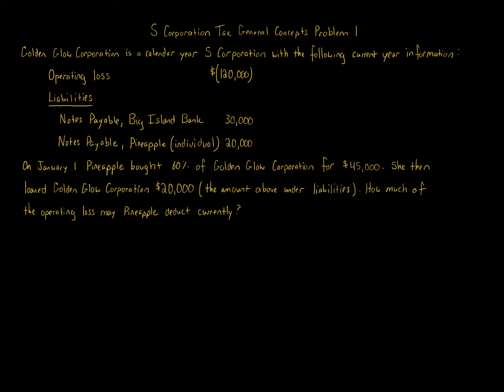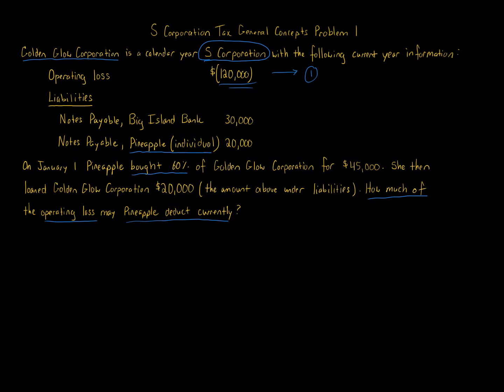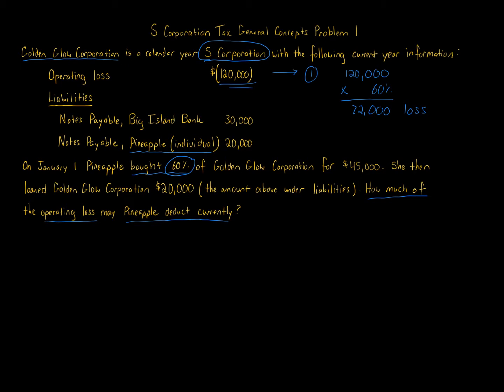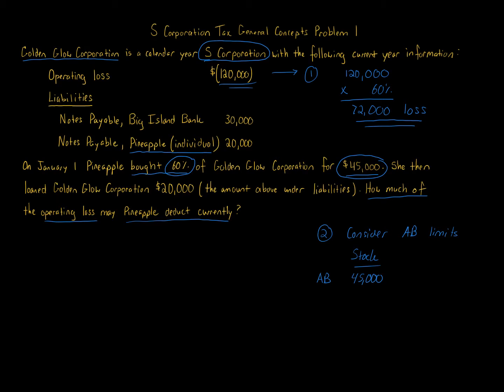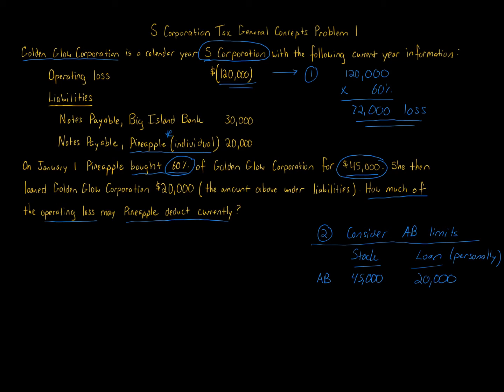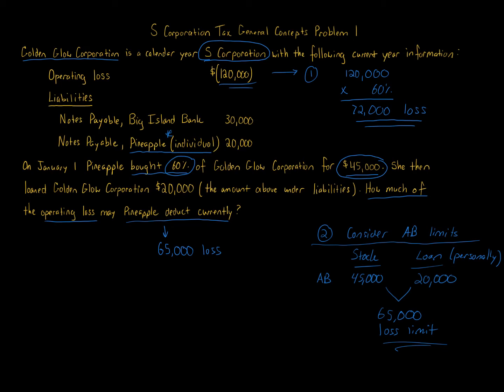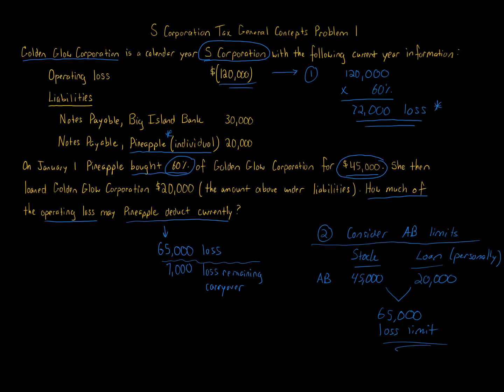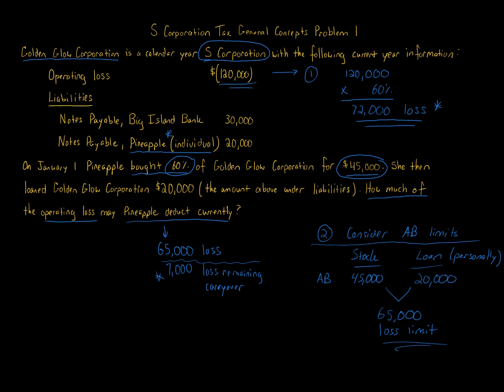S Corporation Tax General Concepts Problem 1